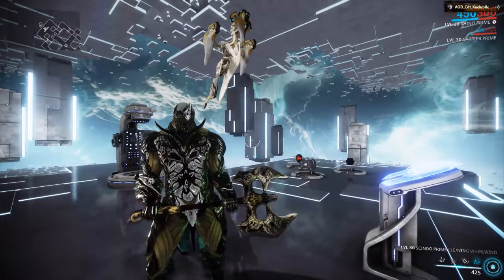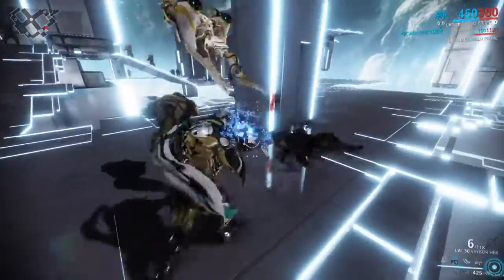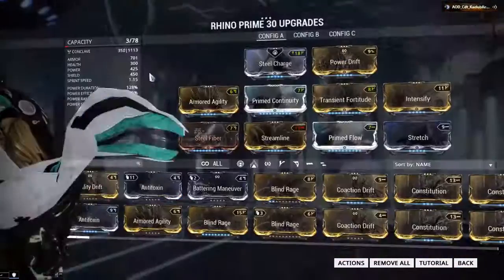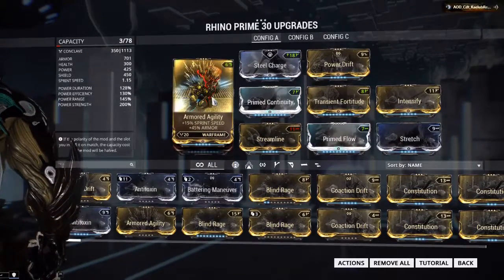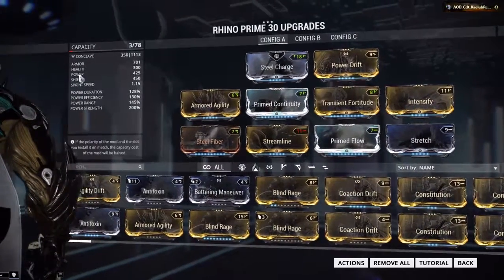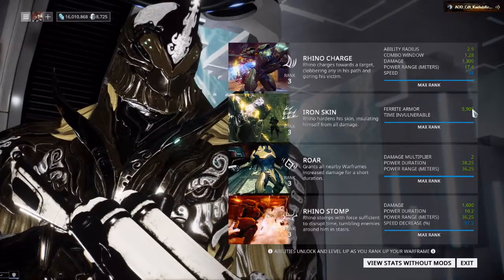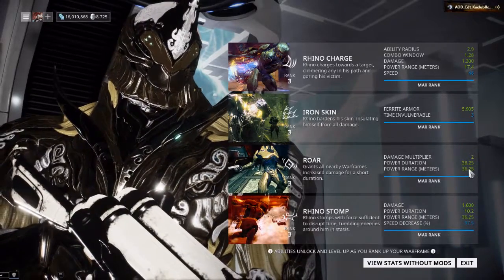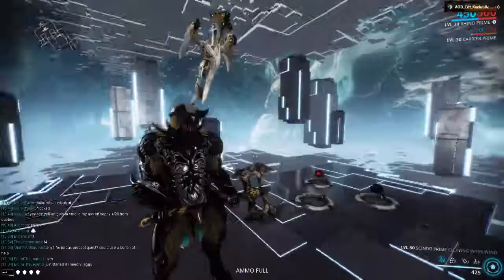Rhino: Tanky support build & guide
Rhino has 3 very effective abilities. Iron Skin (personal damage shield), Roar (team damage buff), and Rhino Stomp (enemy crowd control). 2 of these abilities are very team oriented. Thus, we felt Rhino players would get the most out of the warframe by moding to benefit the team and play him like a tanky support frame.

You could build Rhino to specialize in crowd control via Rhino Stomp, but it isn't very effective when you compare it to the likes of Mirage, Nova, and Frost. And building solely for Roar uses a lot of the same mods you would use for other abilities anyway.

So we felt this was the perfect balance.